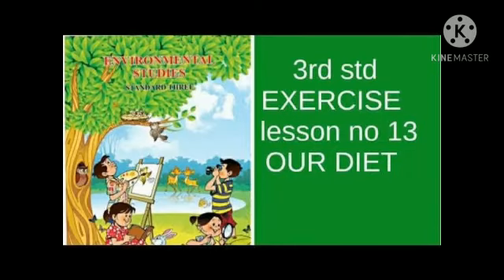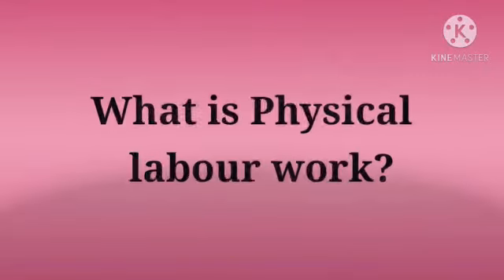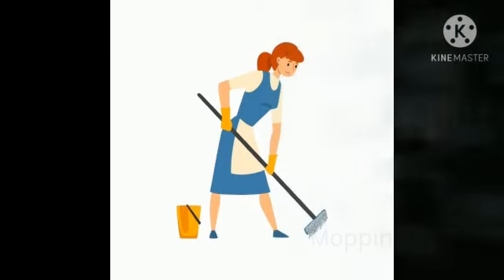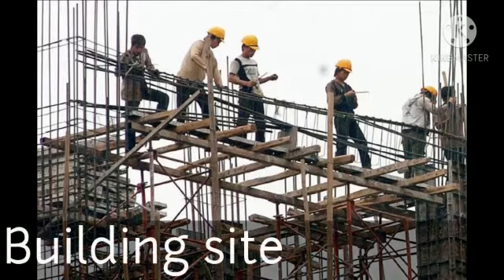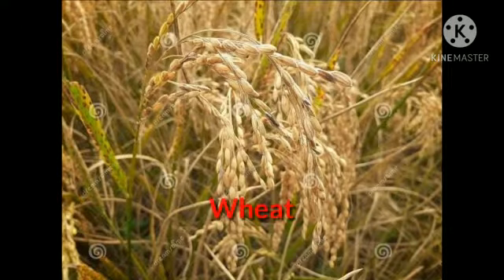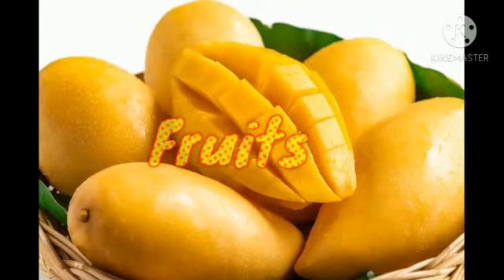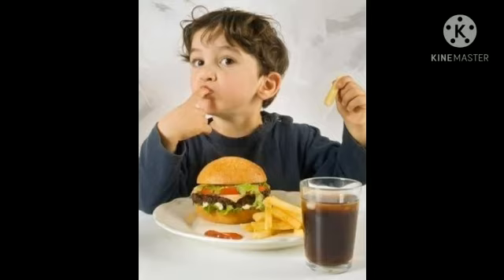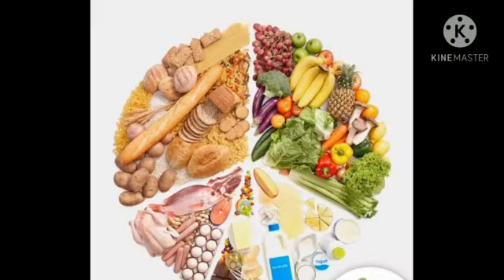Std. 3rd - EVS - 14.10.2020 - Part 2